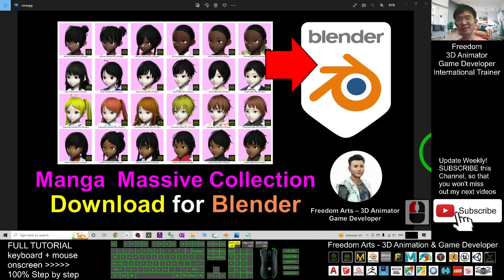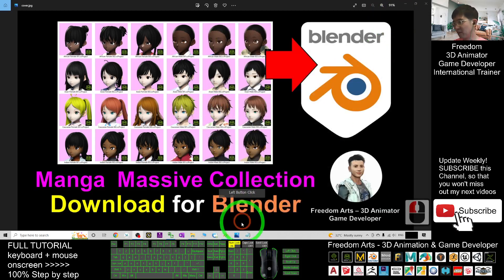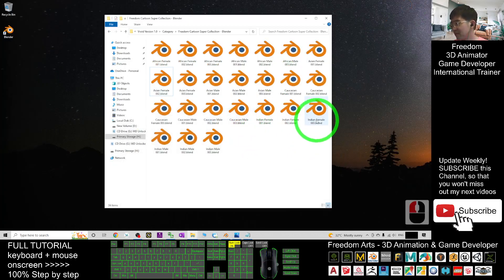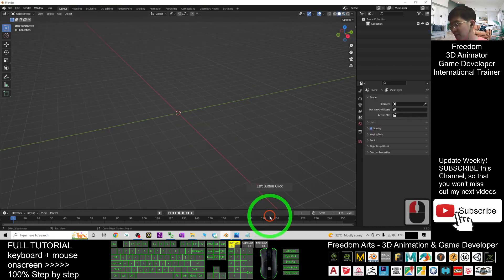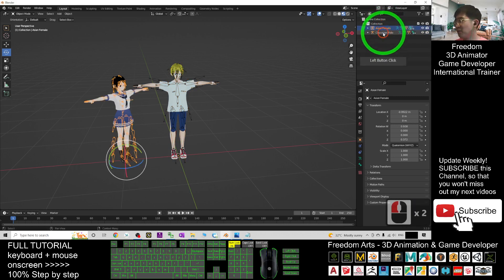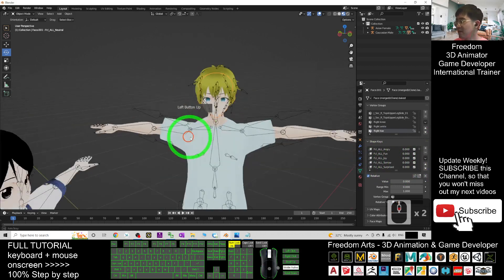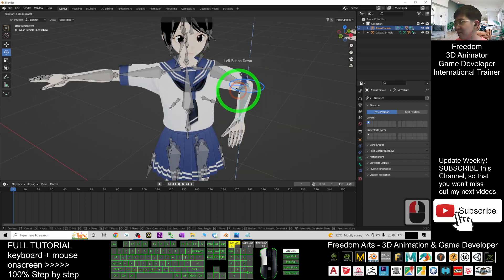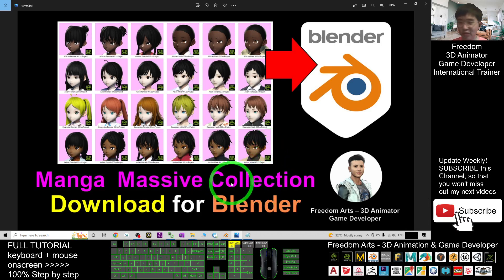Cartoon Manga Massive Collection - Blender 3.2 +Asian +Caucasian +African +Indian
- Hey guys, this is a massive manga cartoon 3D avatar pack for Blender 3.2! Asian, Caucasian, African, Indian all included! All designed by me, by using Vroid Studio, I converted and make it available for Blender in .blend format, with full facial expression shape key and viseme Lip Sync, you can make them perform talking animation and facial expression animation in Blender. You can DOWNLOAD them all. I made it as open source project, that mean the original Vroid files are provided for you, so that you can edit it in Vroid again, and convert it as Blender format with your custom option. This video tutorial, I am going to show you how to animate their facial expression and viseme lip sync in Blender 3.2. ENJOY! and have fun! Happy 3D Modeling, 3D Animation and 3D Game Dev! ENJOY!

RESOURCES
Freedom Cartoon Super Collection - Vroid (Source).zip

Your friend,
FREEDOM